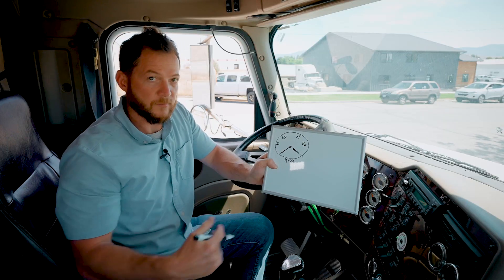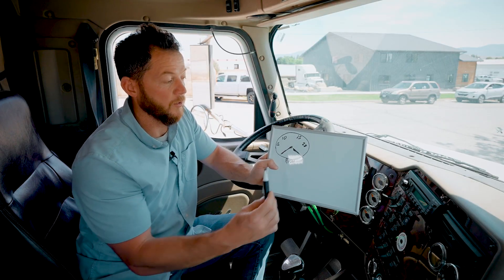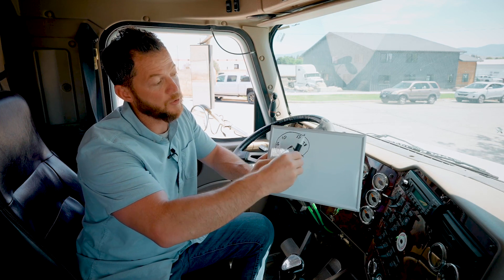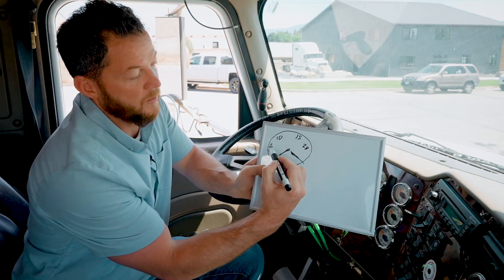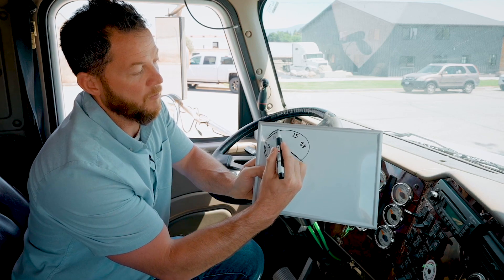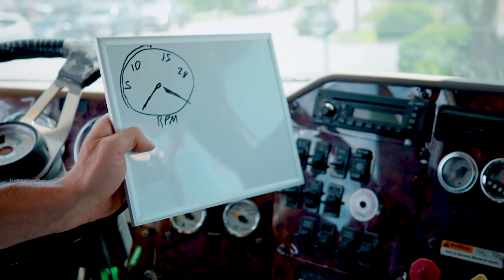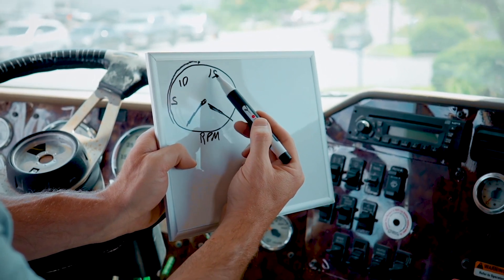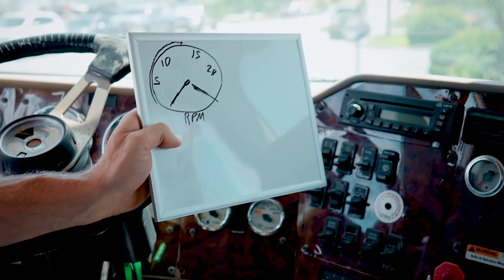ELDT MasterCourse™ Sample | RPM Basics | ELDT.com Original Course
Watch a sample of our ELDT Video MasterCourse™ Episode: RPM Basics. Delve into the fundamentals of Revolutions Per Minute (RPM) and its crucial role in engine performance and fuel efficiency. Our certified CDL instructors provide insights into understanding tachometers, optimizing RPM for smoother rides, and the importance of maintaining the right RPM levels while on the road.

About ELDT.com's Original MasterCourse™:
More than just instruction, it's an experience. Built on the industry's premier CDL learning platform, the ELDT Video MasterCourse™ offers a fully immersive learning experience crafted with passion by instructors who truly care. The course is FMCA-verified and easy to follow along and understand. Who said learning has to be boring?

About ELDT.com:
ELDT.com is the premier online platform where aspiring truckers dive into the world of Entry-Level Driver Training online theory. We specialize in FMCSA-approved ELDT Online Theory Courses. Every lesson, meticulously designed by certified CDL instructors, promises authenticity and real-world applicability. Master the roads and the regulations with ELDT.com